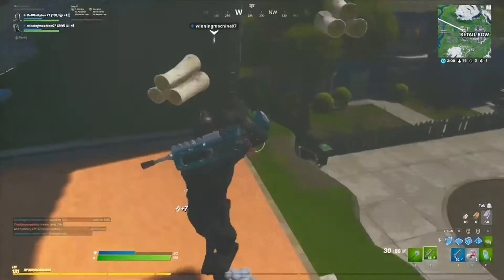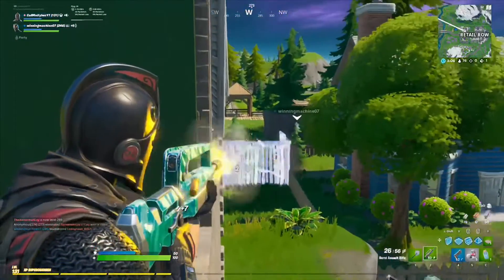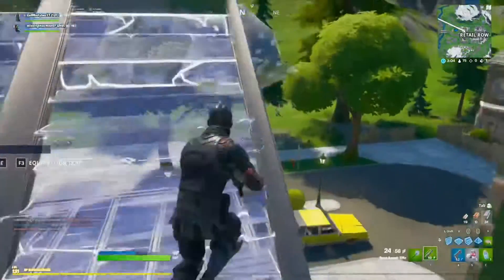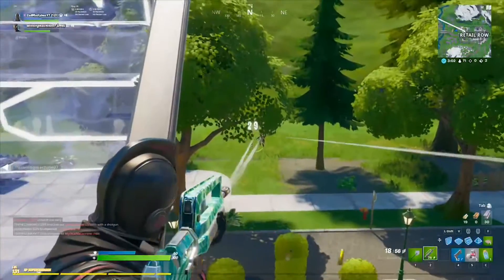Slow vs Fast Sensitivity: Which Is Better? - Fortnite Chapter 2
Also make sure to hit that NOTIFICATION 🔔 as well!

😊 Hope you guys are having a wonderful
day!

Tags (IGNORE)

fortnite world cup live,
fortnite song,
fortnite channel,
fortnite event,
fortnite dance,
fortnite memes,
fortnite world cup,
fortnite animation,
fortnite asmr,
fortnite aimbot,
fortnite ali a,
fortnite avengers skins,
fortnite avengers endgame,
fortnite arena,
fortnite account,
fortnite android,
fortnite bruh,
fortnite birthday 2 cake locations,
fortnite bots be like,
fortnite bcc,
fortnite block party,
fortnite birthday event,
o.b fortnite,
press cardi b fortnite,
mark b fortnite,
beautiful o.b fortnite,
callum b fortnite,
fortnite creative,
fortnite creative world cup,
fortnite cake,
fortnite creative tutorials,
fortnite cloud,
fortnite creative mode,
fortnite clocks,
fortnite console,
fortnite cup,
dave c fortnite,
dave c fortnite storyline,
lmc fortnite,
striker a.c. fortnite,
kent c fortnite,
fortnite deathrun,
fortnite duos world cup,
fortnite default dance,
fortnite dance in front of birthday cakes,
fortnite duos,
fortnite downtown drop,
fortnite dance at a monster skeleton,
fortnite day 2,
fortnite dance off,
vonnie d fortnite,
digga d fortnite,
dido_d fortnite,
vitamin d fortnite montage,
k/d fortnite,
koba la d fortnite,
dan d fortnite addiction,
fortnite emotes,
fortnite event season 9,
fortnite event live,
fortnite edits,
fortnite earrape,
fortnite escape room,
fortnite eye,
fortnite e3,
e fortnite downtown drop,
e fortnite downtown,
e fortnite location,
e fortnite on fire,
samsung tab e fortnite,
stilet e fortnite,
s10e fortnite,
xbox 360 e fortnite,
fortnite friday,
fortnite fails,
fortnite first,
fortnite focus,
fortnite funny fails,
fortnite finals,
fortnite fortbytes,
fortnite fortnite,
fortnite fishstick,
f fortnite item shop,
f fortnite song,
f fortnite dance,
f fortnite banner,
fortnite try not to laugh,
fortnite account generator,
fortnite gameplay,
fortnite guy,
fortnite glitches,
fortnite godzilla,
fortnite game jam,
fortnite games,
fortnite god,
fortnite godzilla event,
fortnite guns in real life,
og fortnite,
og fortnite music,
og fortnite song,
og fortnite accounts,
og fortnite lobby music,
og fortnite players,
og fortnite dance,
og fortnite map,
fortnite hide and seek,
fortnite hackers,
fortnite highlights,
fortnite horde rush,
fortnite hacks,
fortnite hub,
fortnite hype,
fortnite happier,
fortnite happy birthday song,
fortnite hunger games,
scar h fortnite,
24 h fortnite,
1 h fortnite song,
literally h fortnite,
flawless h fortnite,
scar h fortnite nerf,
cal h fortnite gamer,
10 h fortnite dance,
nick eh fortnite,
h h fortnite montage,
fortnite is not for kids,
fortnite item shop july 27,
fortnite intro,
fortnite is dying,
fortnite in the hood,
fortnite item shop right now,
fortnite is dead,
i fortnite parody,
i fortnite music blocks,
i fortnite intro,
i fortnite lil skies,
i fortnitephysics settings,
i fortnite videos,
i fortnite dance while my parents argue,
i fortnite montages 101,
fortnite john wick,
fortnite jordan,
fortnite jelly,
fortnite july 6,
fortnite john wick skin,
fortnite jonesy,
fortnite jam,
fortnite jarvis,
fortnite jordan event,
fortnite july 6th,
brandon j fortnite,
king j fortnite,
killer j fortnite god,
gabby j fortnite,
lil j fortnite,
sonny j fortnite,
fortnite king,
fortnite kills,
fortnite kiss the cup,
fortnite karma,
fortnite kid,
fortnite keybinds,
fortnite kill record,
fortnite keyboard cam,
fortnite kid rage,
fortnite kraken,
tay k fortnite,
johnny k fortnite,
tay k fortnite montage,
gaming with k fortnite,
cat von k fortnite,
lemonade tay k fortnite,
kelly k fortnite,
megaman tay k fortnite,
fortnite live world cup
fortnite cheater
fortnite cheated at World Cup
ggs only fortnite
W